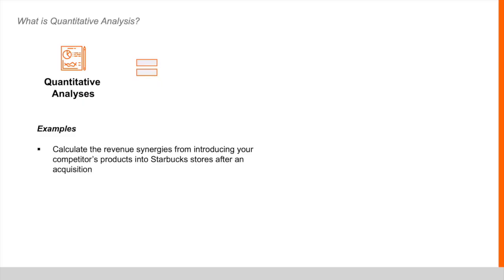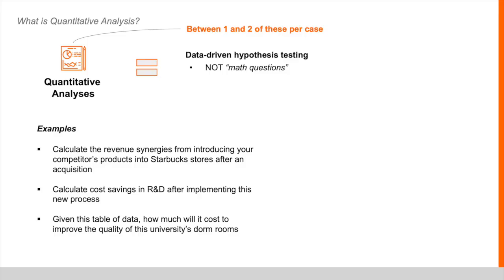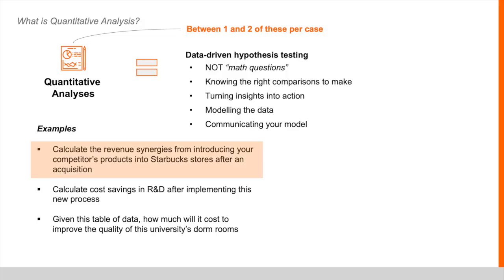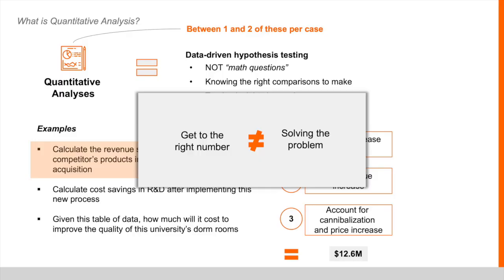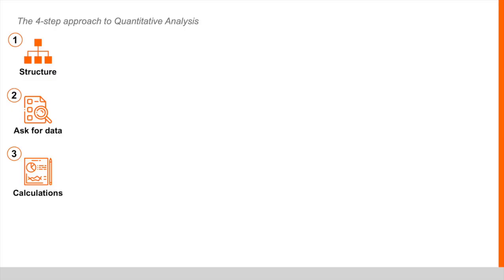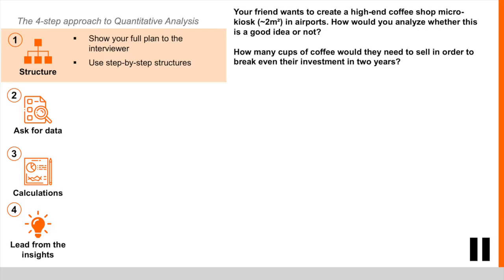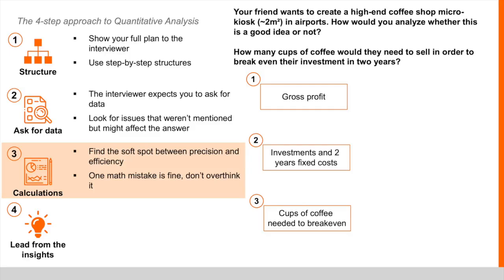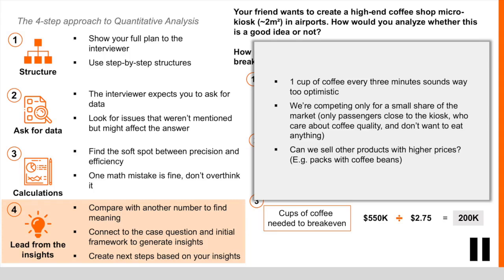cc week5 les2